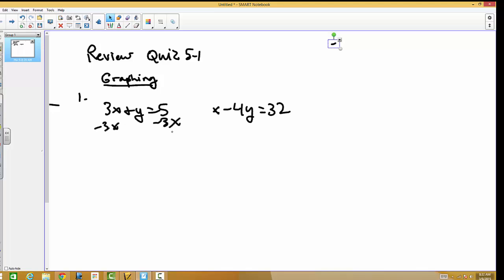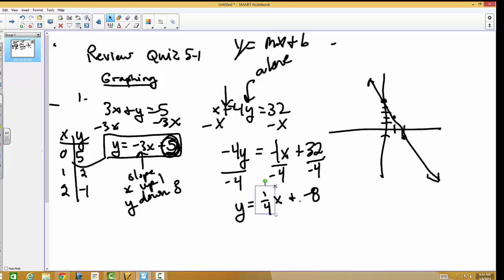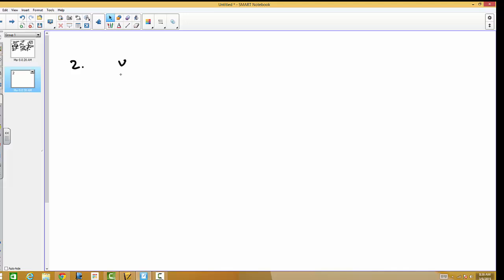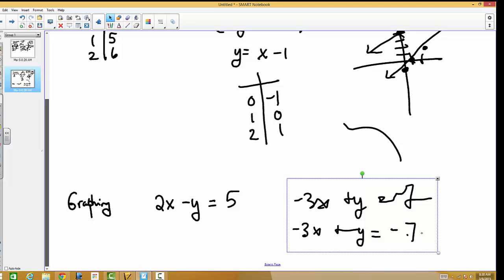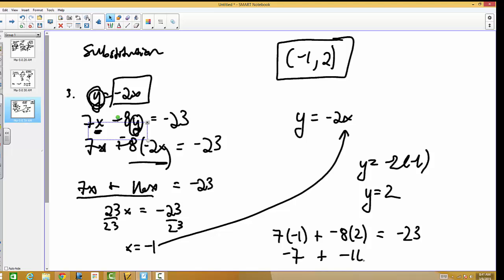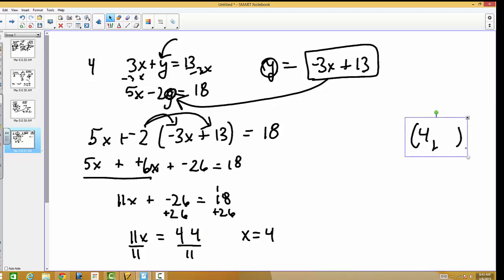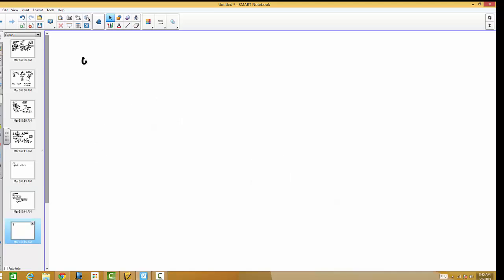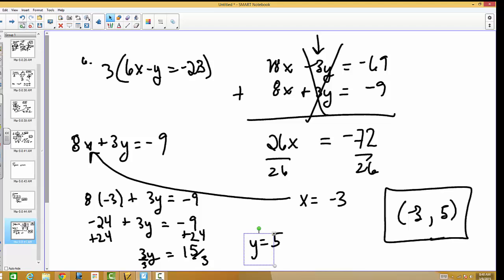Systems Video More Volume